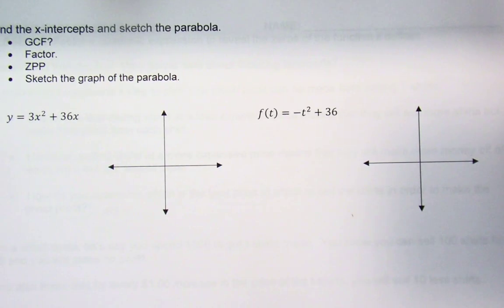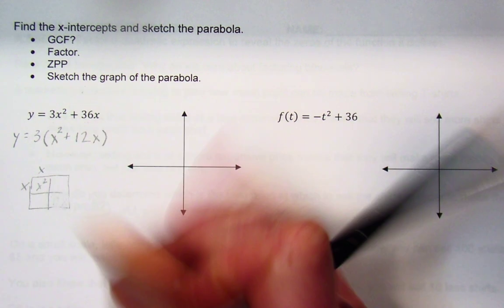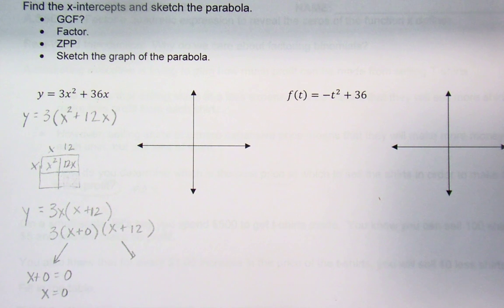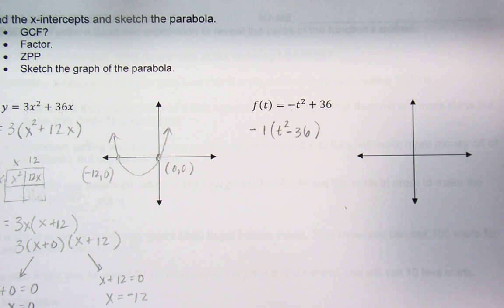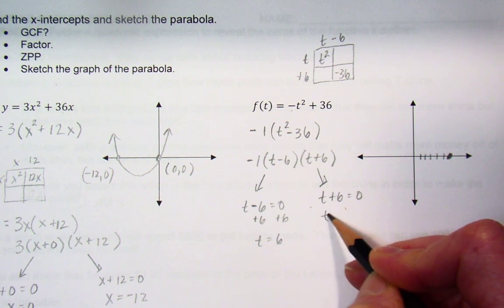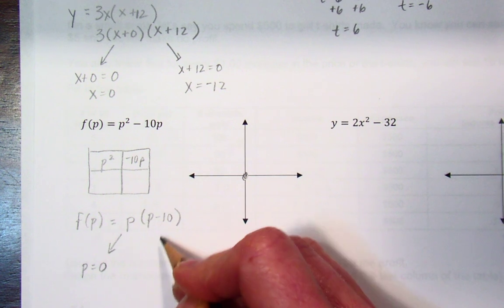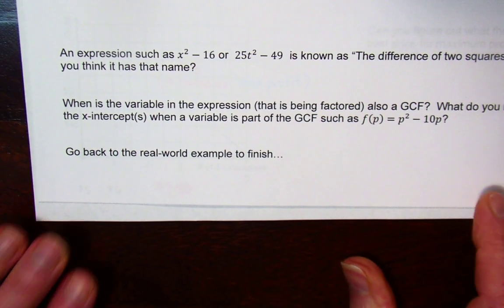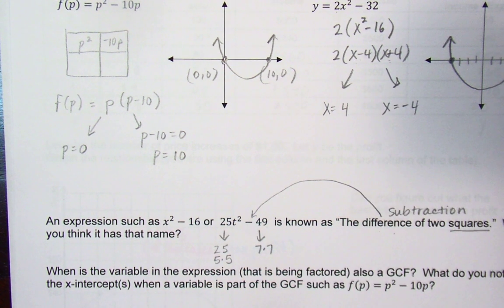Factor Binomials Part 5